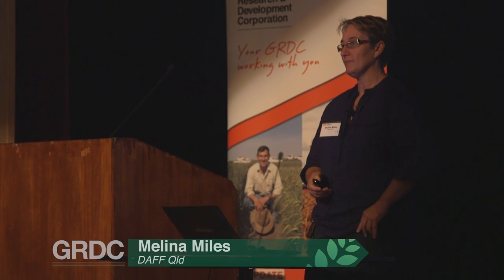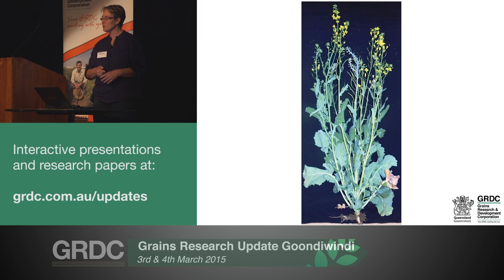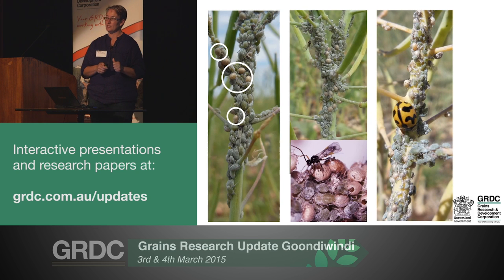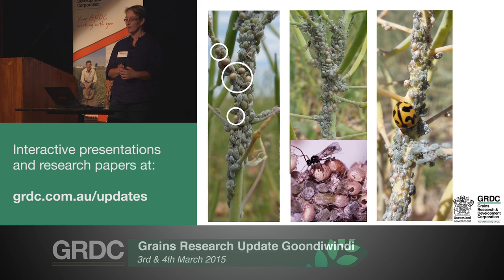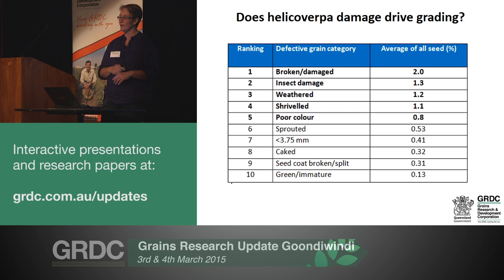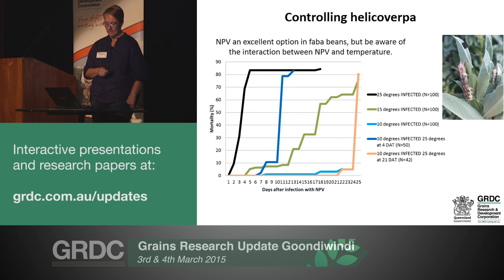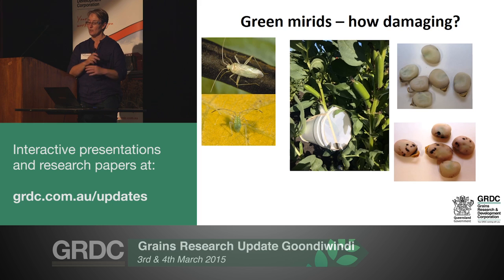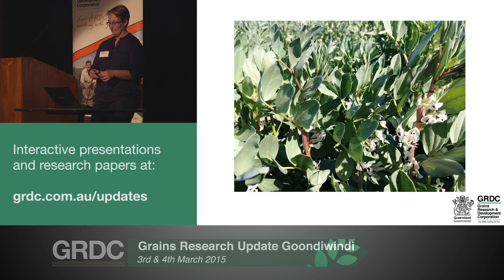Grains Research Updates 2015 | Goondiwindi | Insect management in canola & faba beans - M. Miles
Full title:   "Recent insect management research in fababeans and canola"

Paper presented at GRDC Grains Research Updates 2015
Coonabarabran, NSW - 26th February
Goondiwindi, Qld - 4th March

Presented by Melina Miles

Authors:
- Melina Miles (Department of Agriculture and Fisheries, Queensland)
- Paul Grundy (Department of Agriculture and Fisheries, Queensland)
- Adam Quade (Department of Agriculture and Fisheries, Queensland)
- Richard Lloyd (Department of Agriculture and Fisheries, Queensland)

GRDC Project Codes: DAQ00153